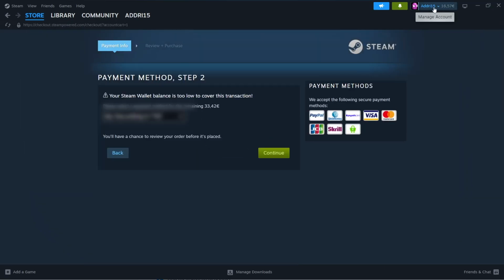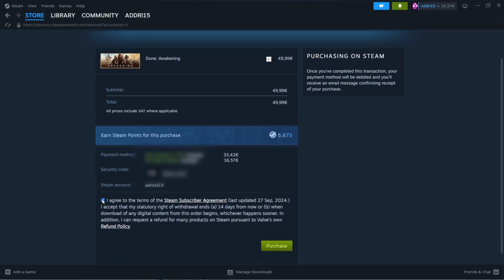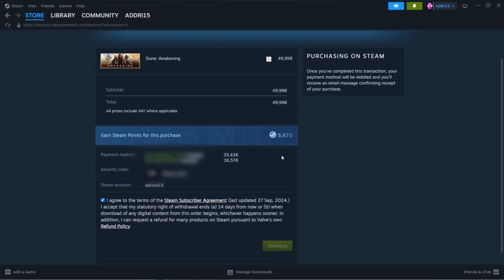How To Download & Play Dune: Awakening - Easy Tutorial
This easy guide will show you how to download and start playing Dune: Awakening, the new open-world survival MMO set in the Dune universe. Works for beta access, early access, or launch installs.